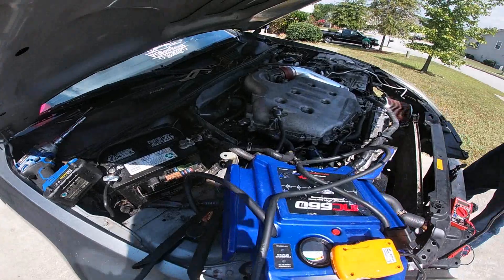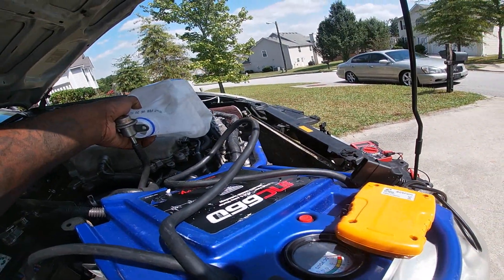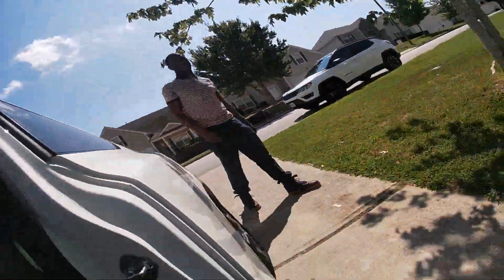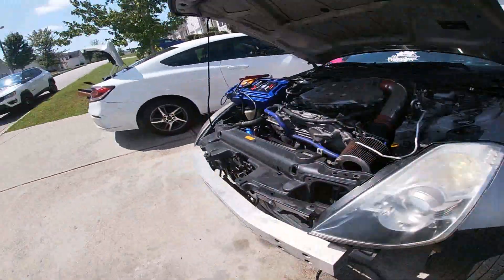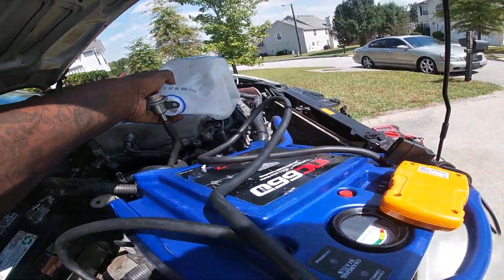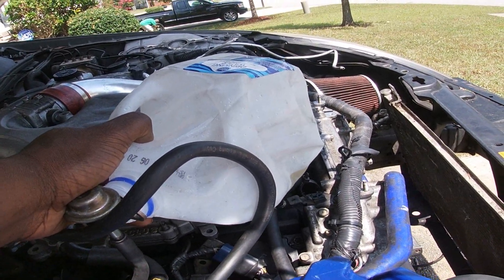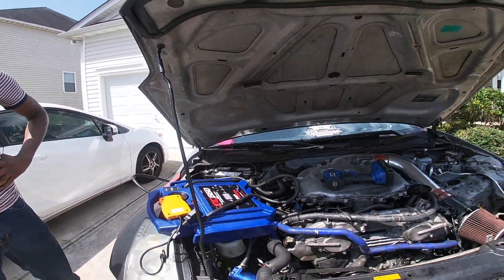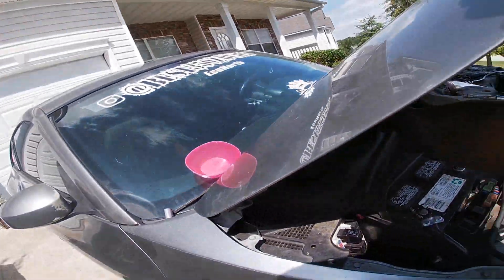BEST 350Z BUILD | CRANK WITH NO START SYMPTOMS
In this video I will pretty much be going through as many diagnostics as I possibly can to try to solve the crank with no start issue.